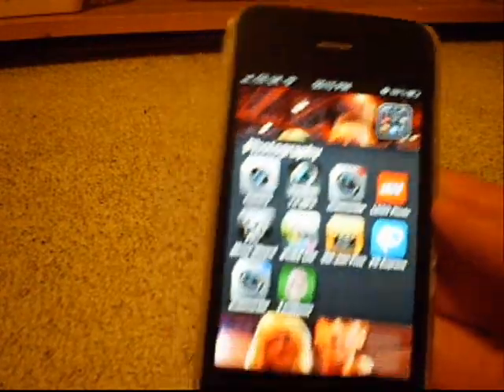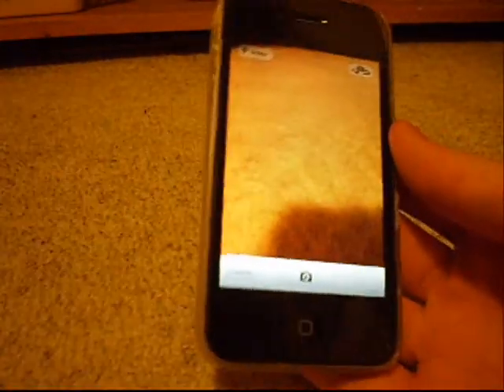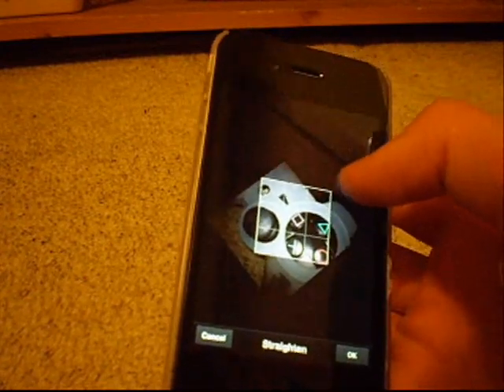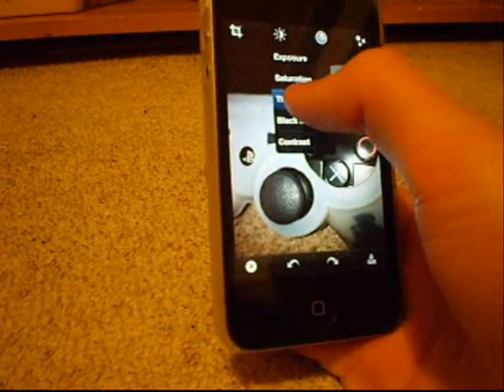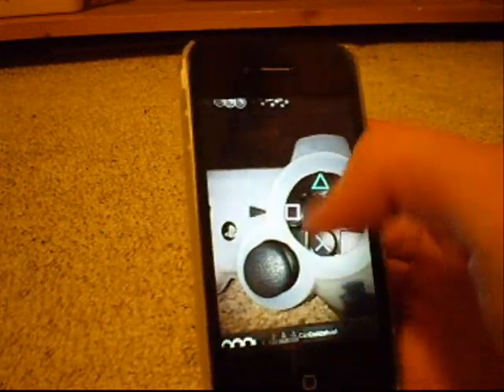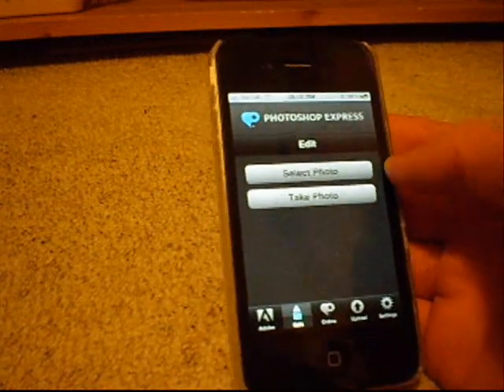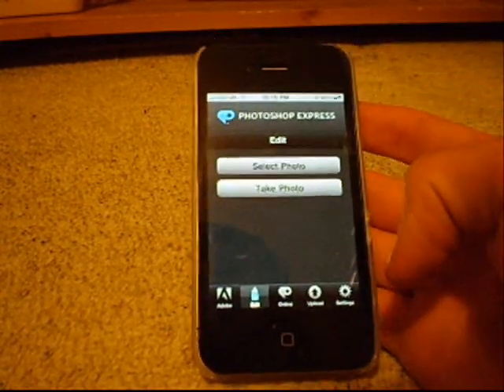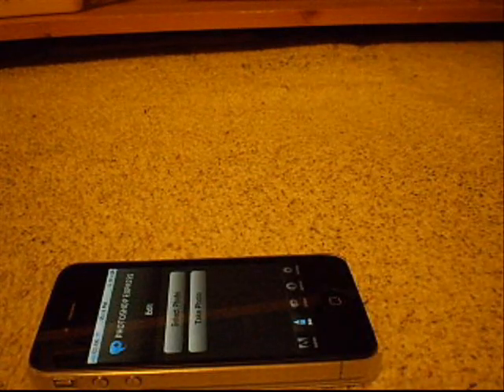iPhone 4 - App Review - Photoshop Express